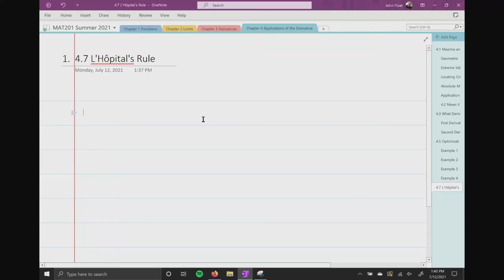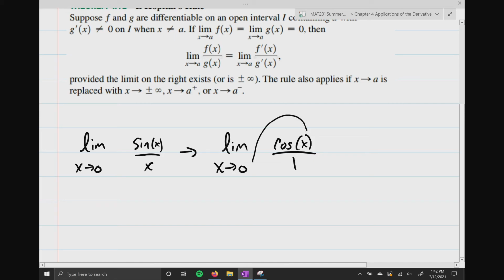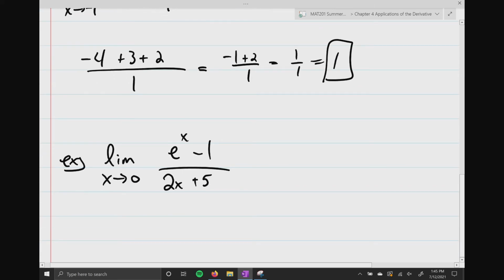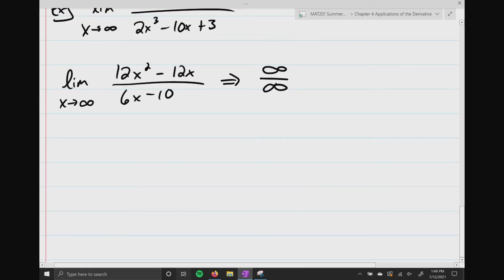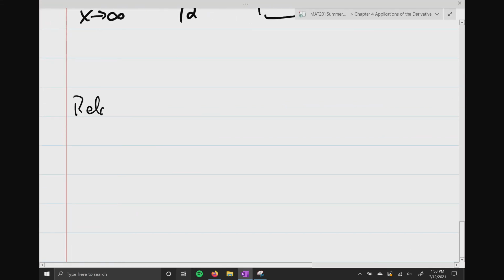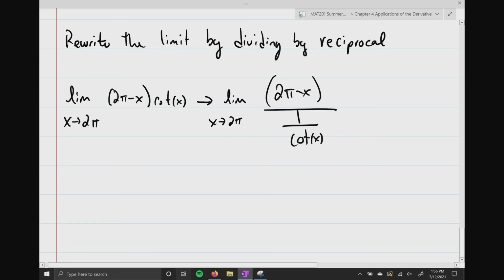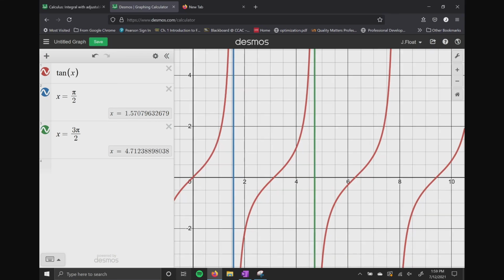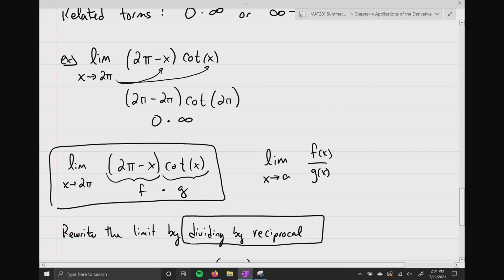Chapter 4 Section 7 L'Hoptials Rule